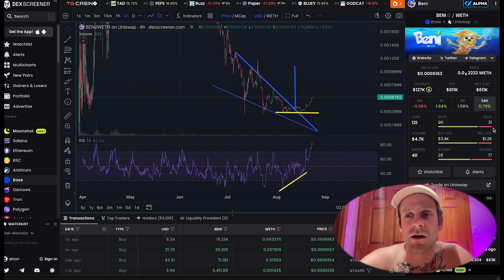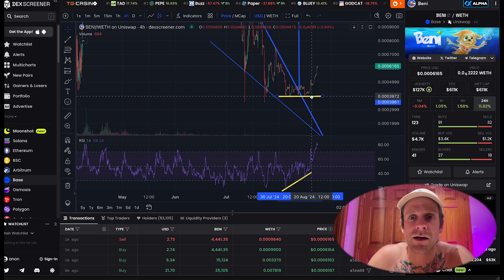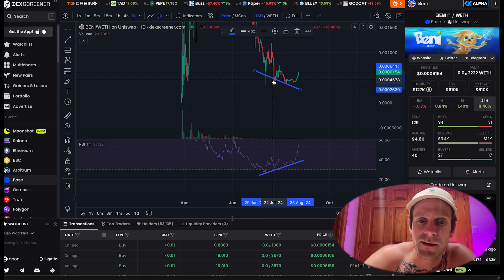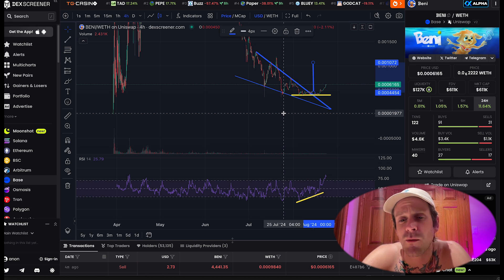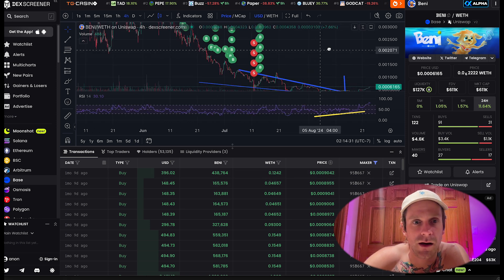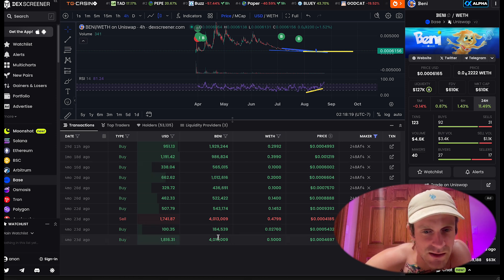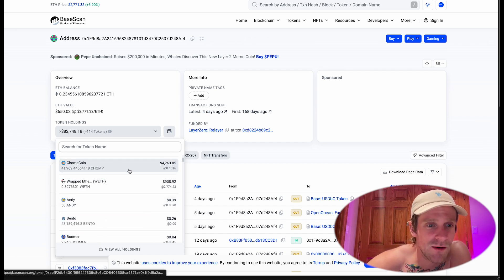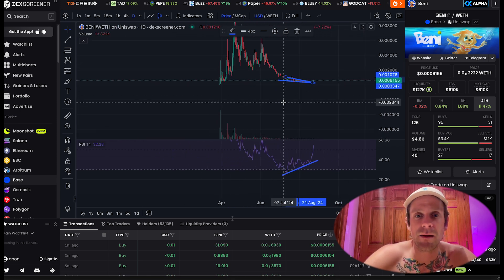$BENI on BASE | UPDATE AUG 24 | COINBASE DIRECTORS DOG MEME COIN